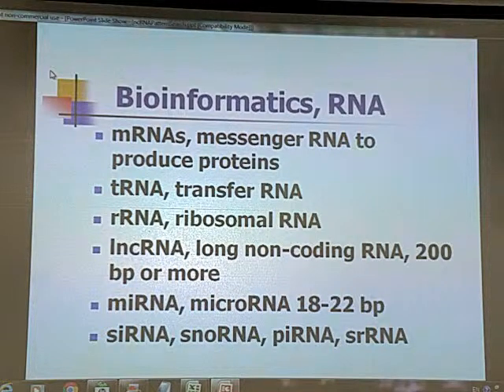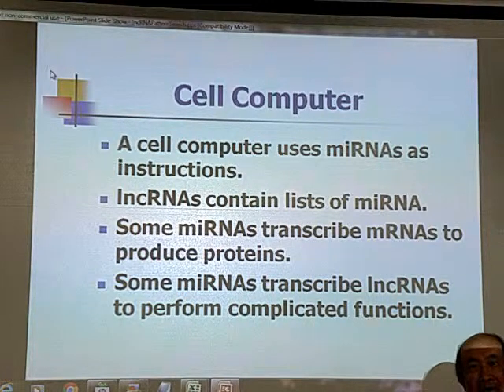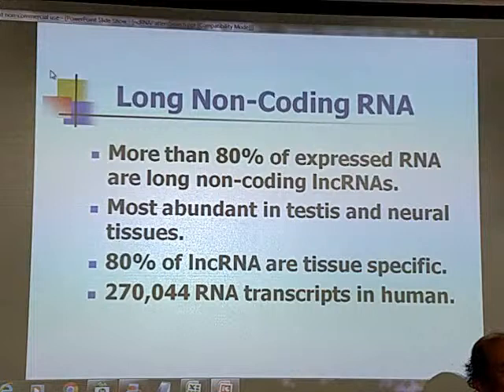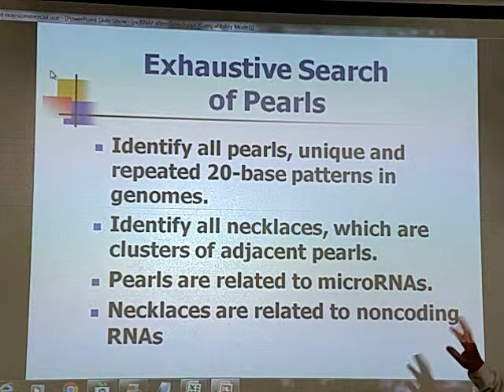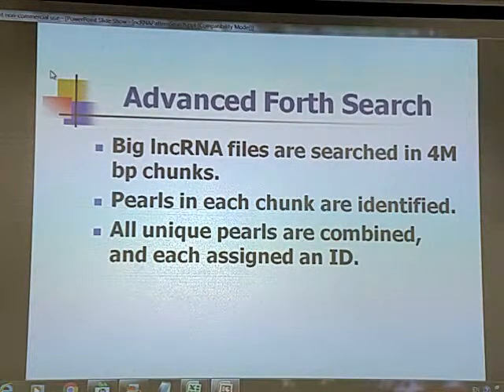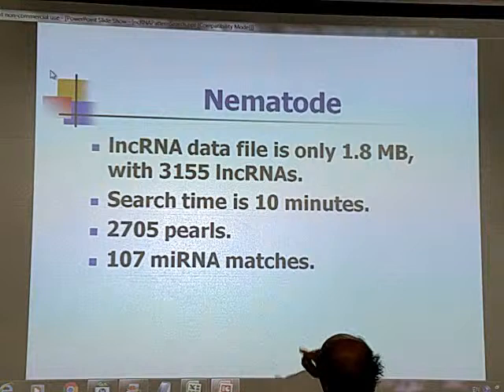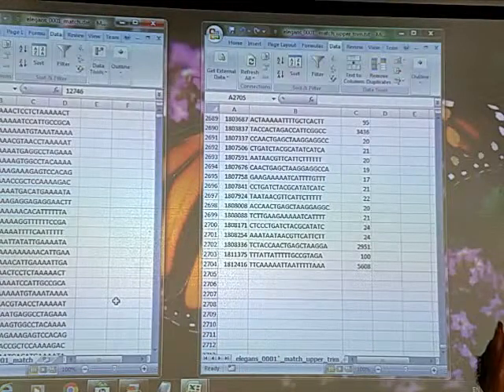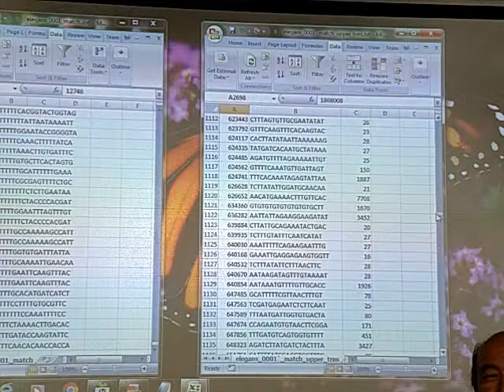SVFIG 27Jul2019 Morning